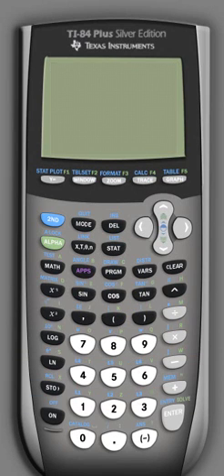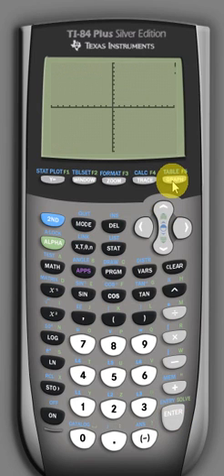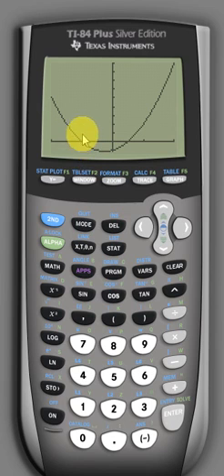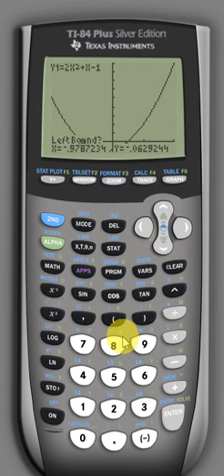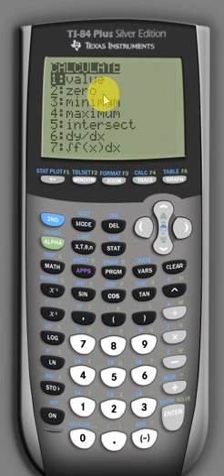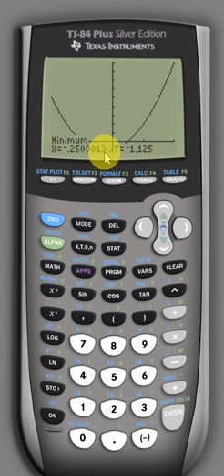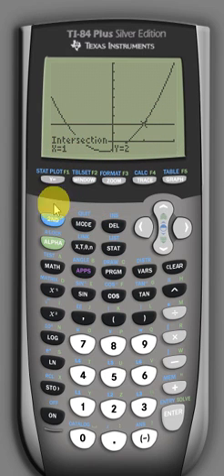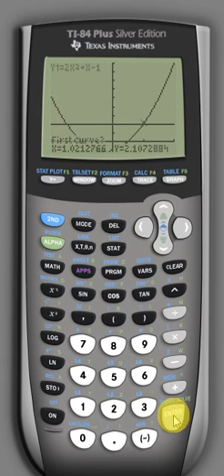TI-84 Graph Examination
Examination of a parabola using TI-84.
Finding x- and y-intercepts, vertex, x and y values.